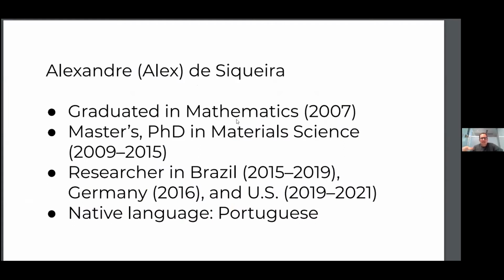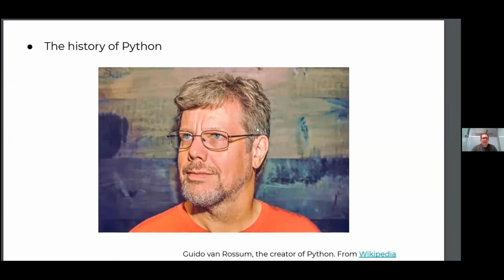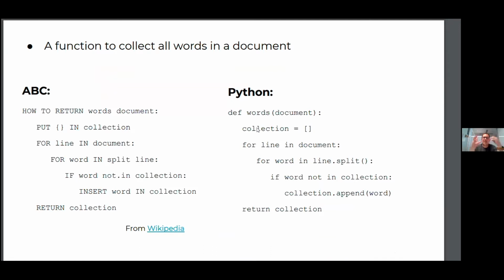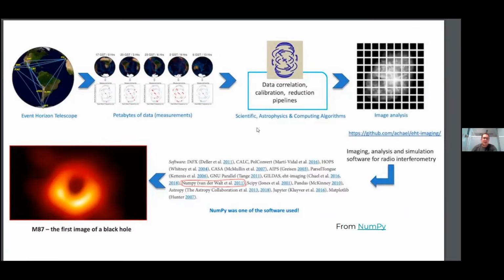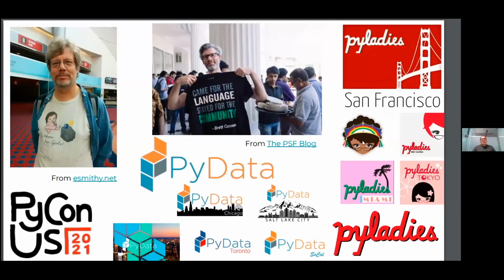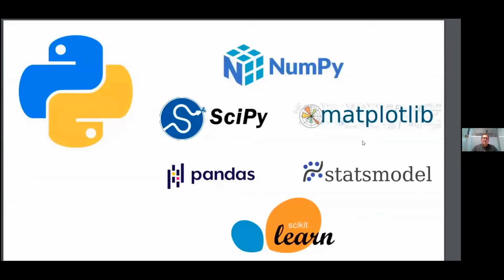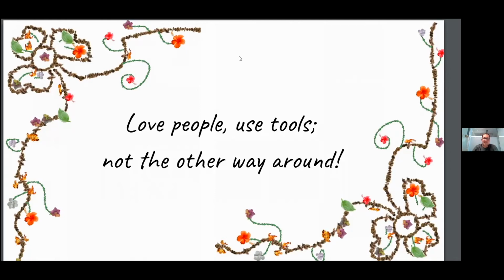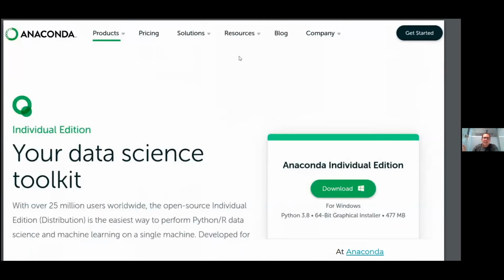Alex de Siqueira – Overview of Python – BIDS-UpGlo Webinar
BIDS-UpGlo Webinar — August 18, 2021

An overview of Python: A language for most of your applications
Speaker: Alex de Siqueira